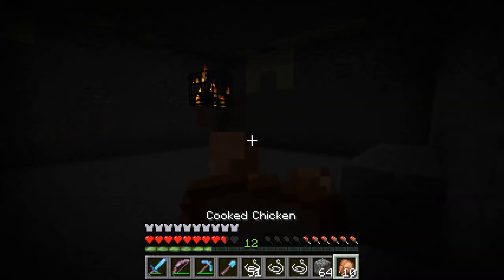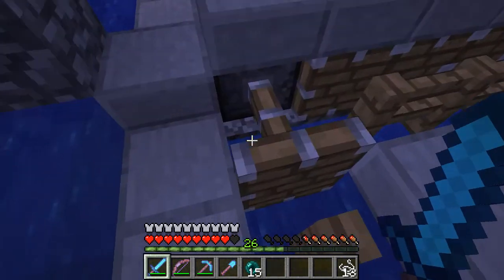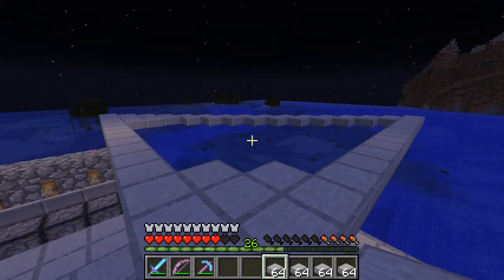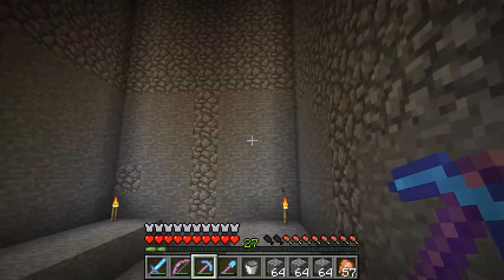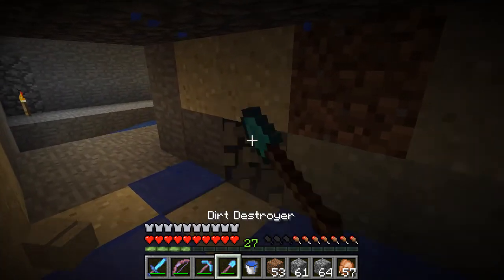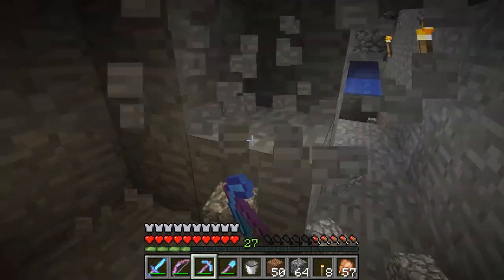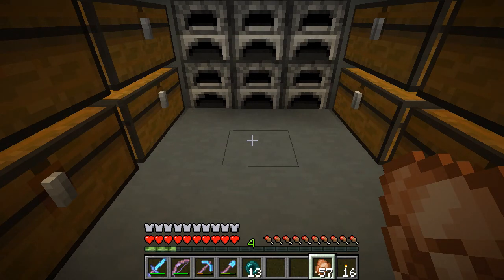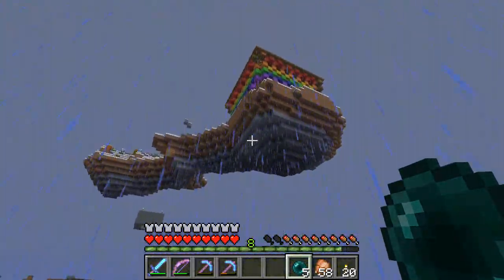MEP Server Episode XXIII "Working On The Witch Farm - Part II + Shufle's Prank"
Hi Guys

Welcome to The MEP Server! Today I carry on working on the redstone of the Witch Farm and get quite a bit done, we also go and check out Shufle's Prank on me. I hope you enjoy.

JJ